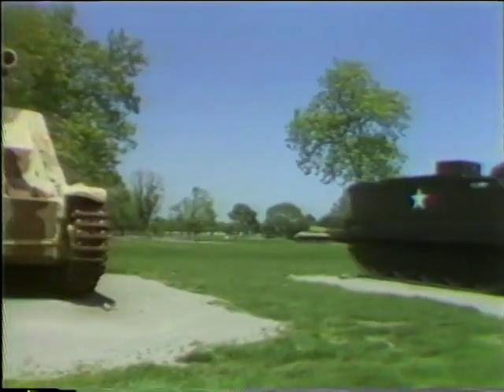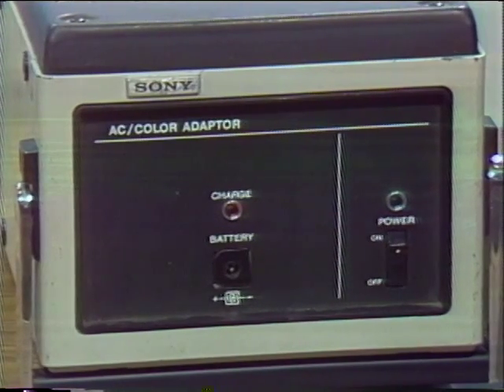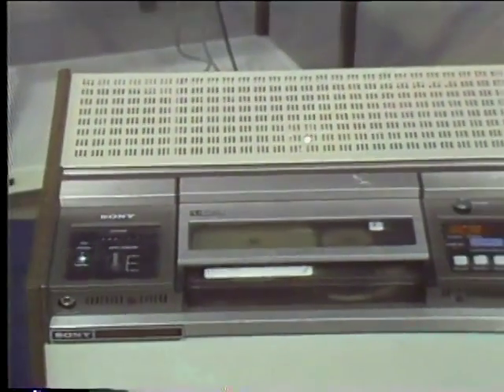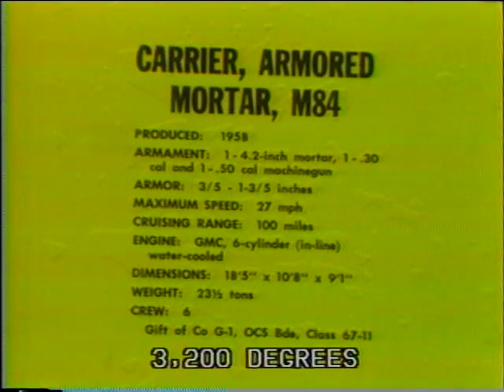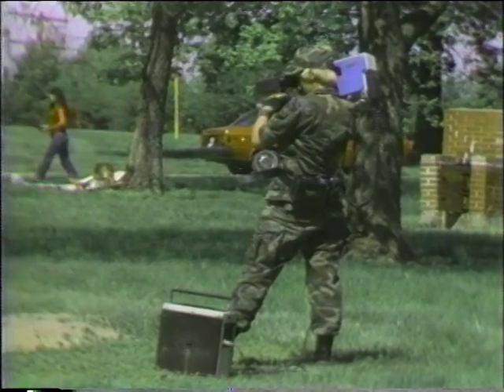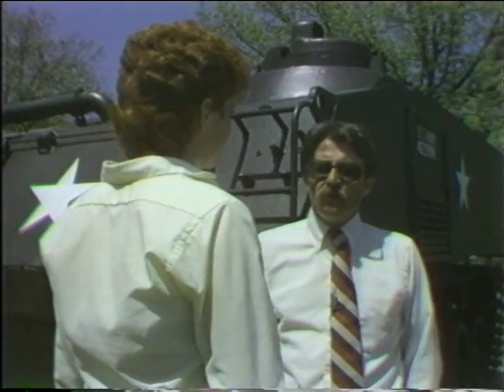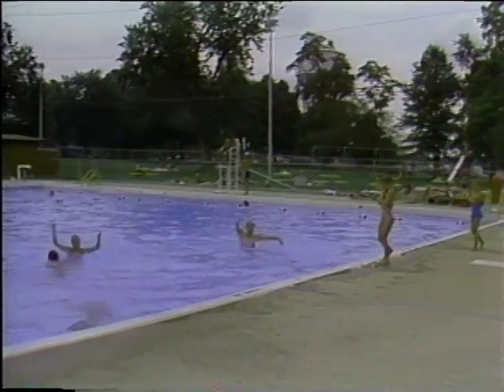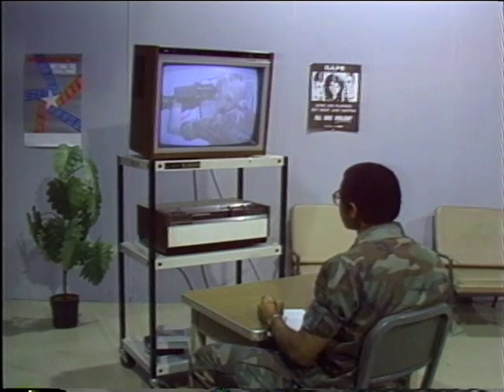1984 U.S. Army Operate Electronic News Gathering/Electronic Field Production (ENG/EFP) Systems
The United States Army Presents TVT 24-1: Operate Electronic News Gathering/Electronic Field Production (ENG/EFP) Systems. Introduction on Portable Video Camera and Filming ENG EFP SAVPIN 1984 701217DA